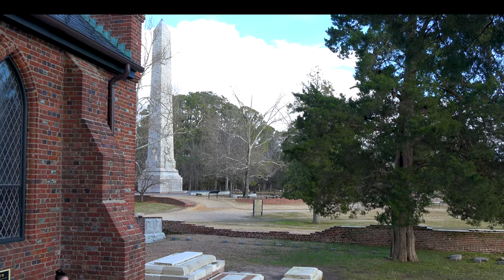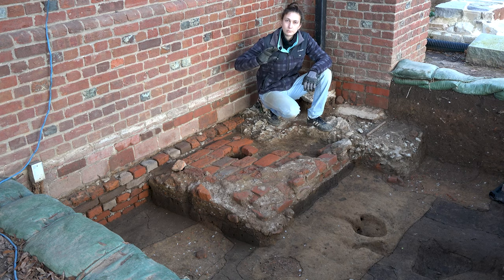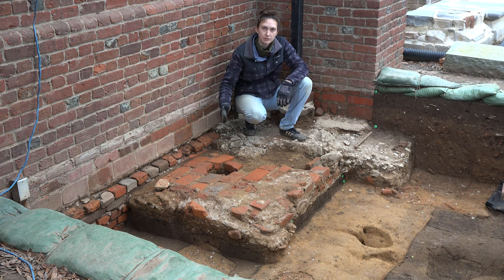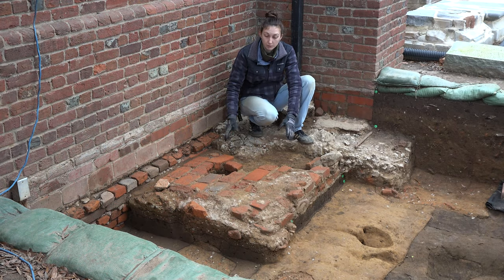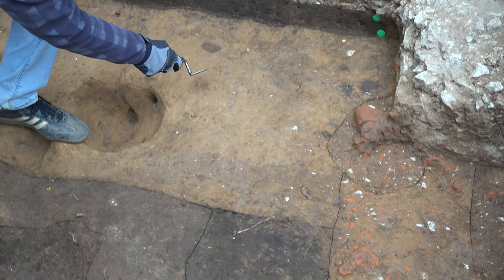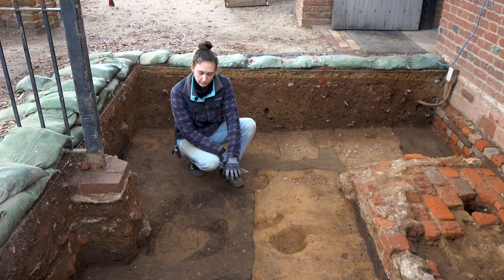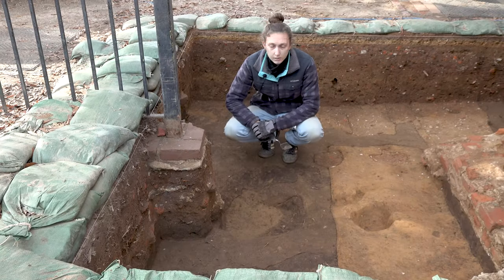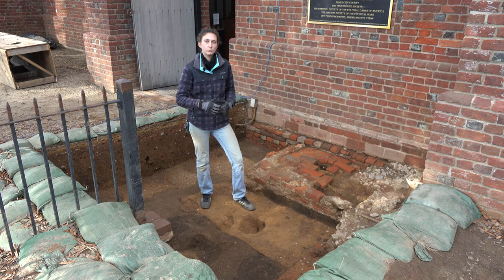Closing the Door on the 1640s Church Portico at Historic Jamestowne – Dig Deeper, Episode 32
Jamestown Rediscovery Archaeologist Anna Shackelford provides the final update on the discoveries right outside the Memorial Church at Historic Jamestowne. This information includes: 1) when and how the foundation for a Portico entrance to the 1639 / 1647 church was constructed, 2) the discovery of very early (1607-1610) planting furrows, 3) identification of several burials in the test unit, and 4) the unusual artifacts recovered.